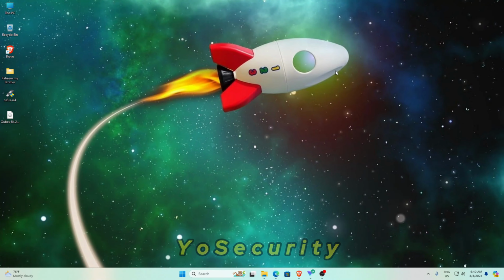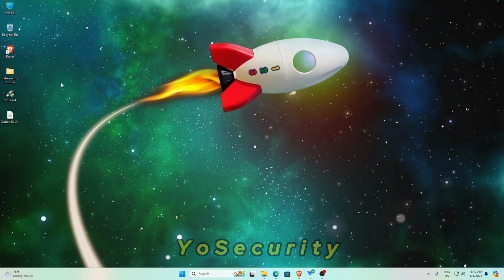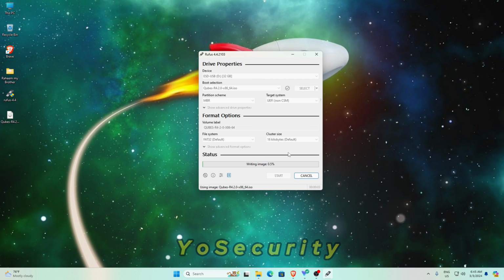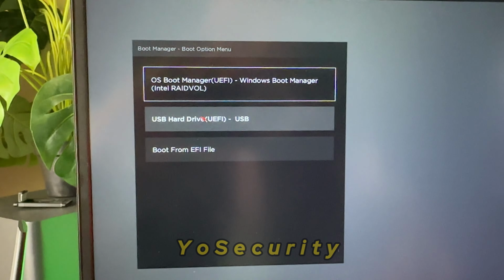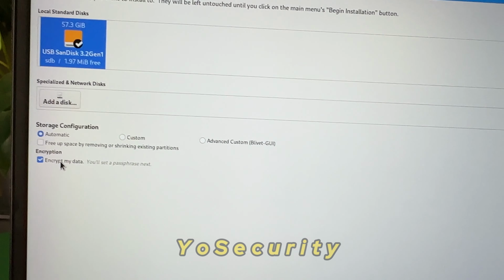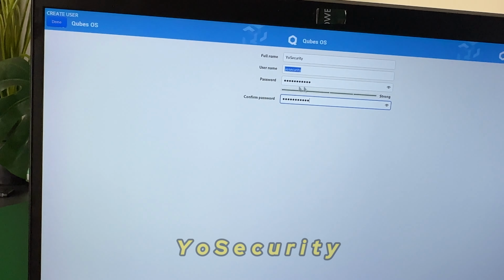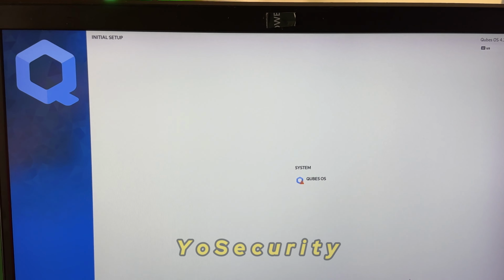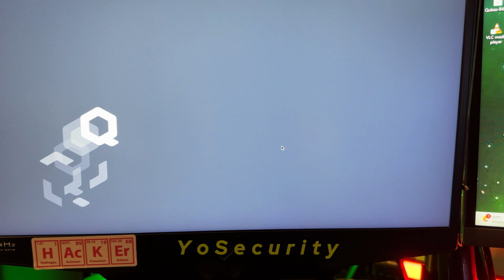Install QUBES OS on USB | The Most Secure USB Stick!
Browse the internet securely and anonymously with QUBES OS. Follow my easy guide to install QUBES OS on an external drive and start it on any PC you want

Laptops boot hot keys:
Dell: Tap F12 when the Dell logo is displayed.
HP:  Tap F9 when the HP logo is displayed.
Lenovo: Tap F12 when the Lenovo logo is displayed.
Toshiba: Tap F12 or F2 when the Toshiba logo appears.
Acer: Tap F12 as the Acer logo appears.
Other: Try tapping Esc, F1-12, or Enter during bootup.

All the files on the USB thumb drive and on the external SSD will be deleted. So make sure you are using a USB and SSD drives that don't contain any data you want. Be very careful to choose the correct installation target because everything on it will be wiped.

Use QUBES OS for legitimate purpose and do not use for malicious purpose.